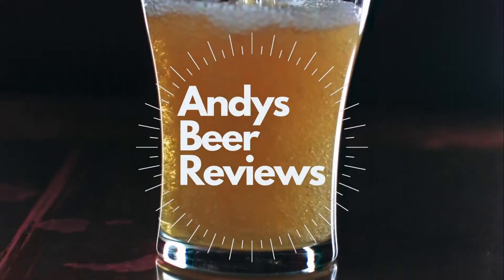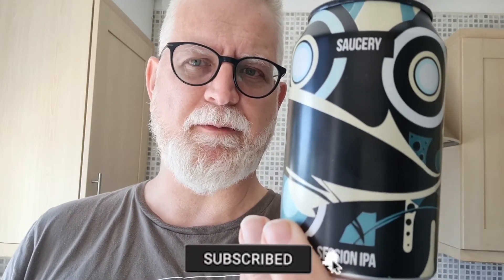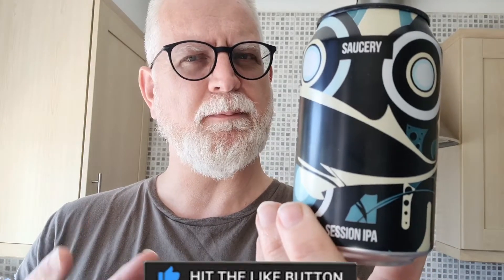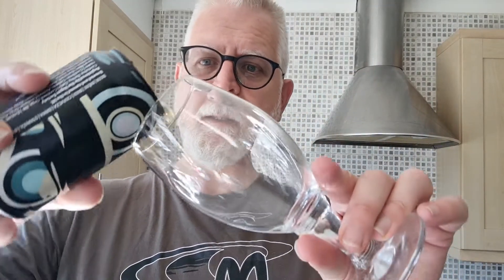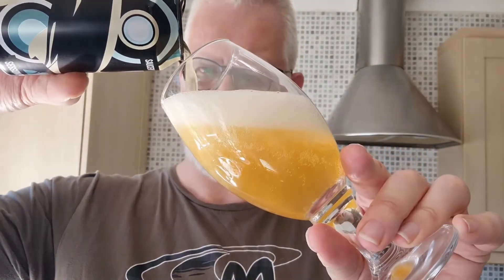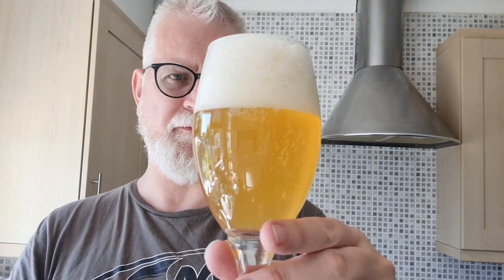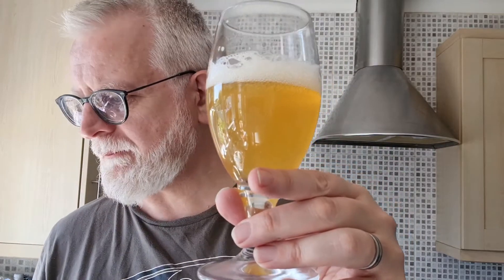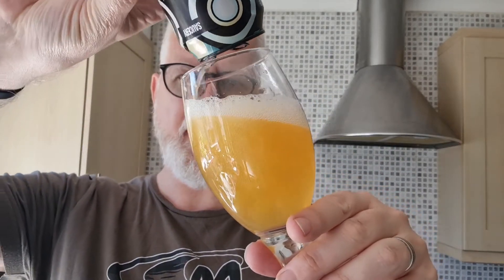Saucery Session IPA | Magic Rock Brewing | Beer Review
THIS BEER REVIEW:
3.9% Saucery Session IPA by Magic Rock Brewing.

Hope you enjoy this beer review.

Saucery ipa beer review
Saucery beer review
magic rock brewing review
session IPA beer review